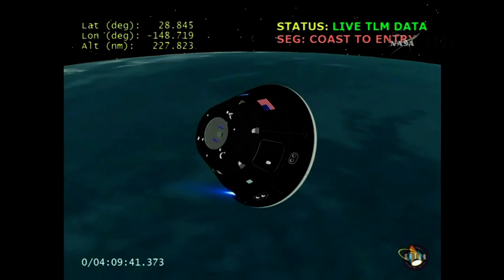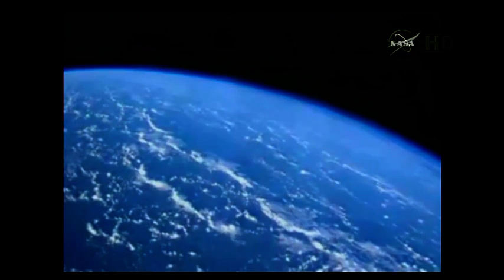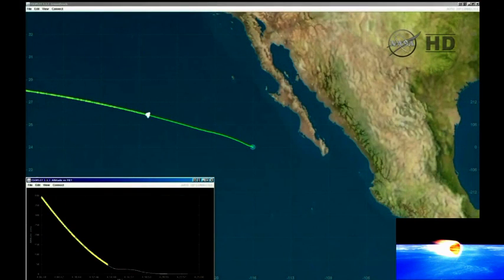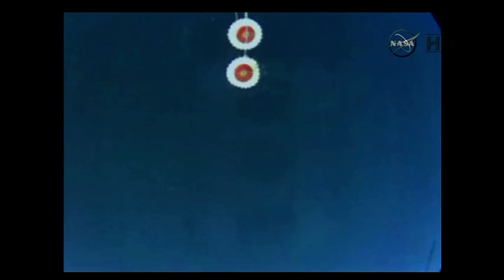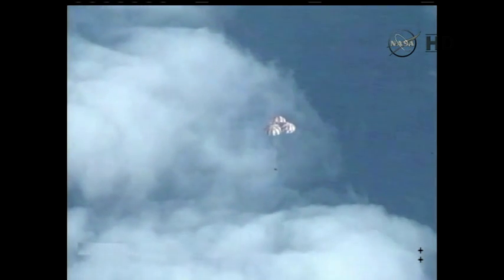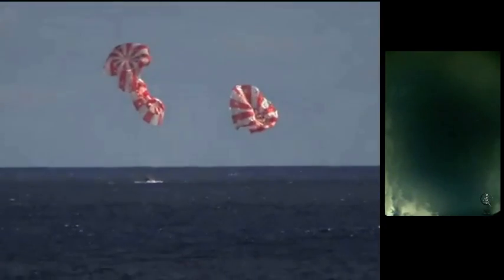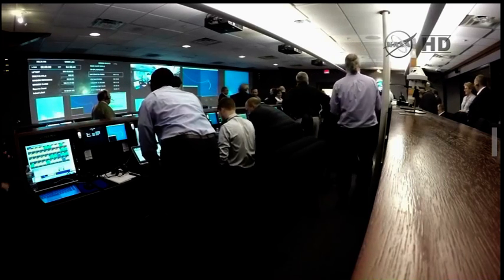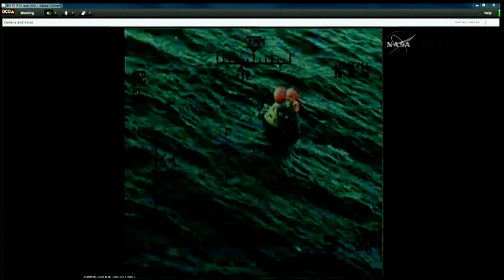EFT1 - The Splashdown of Orion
NASA coverage of the splashdown of Orion - 5th December 2014. I have only added a couple of photos to the original footage, but have added in the recovery ship video coverage from about 2000ft off the water which is pretty spectacular. At that point in the video the original video footage is turned 90 degrees so you get a better view of that footage.

All video courtesy NASA